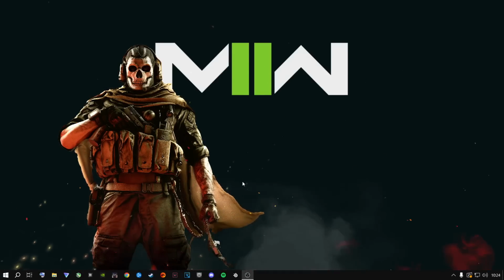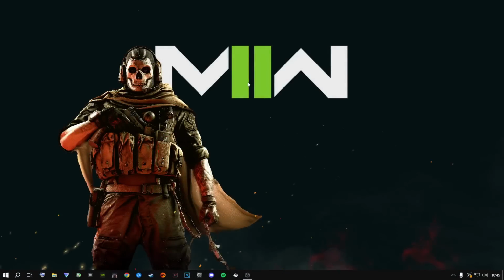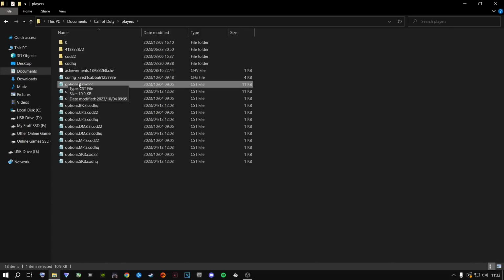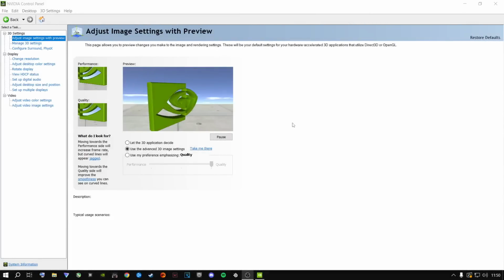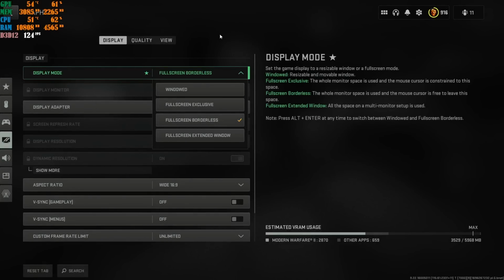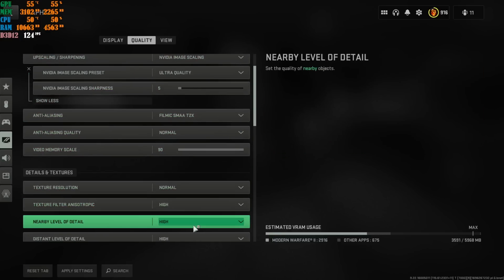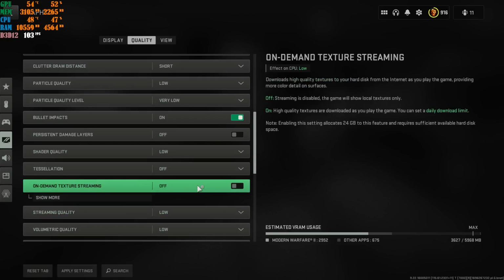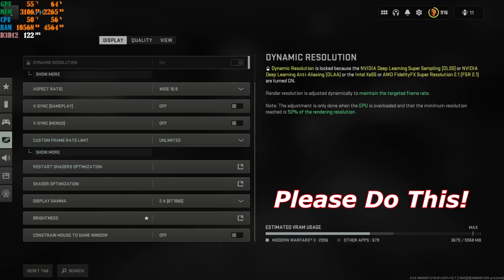Best PC Settings for COD Modern Warfare 2 (SEASON 6) (Optimize FPS & Visibility)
BEST PC Settings for Modern Warfare 2  Season 6 Right Now With The New Update And GPU Driver Updates, To Boost FPS/Fix Stutter/Fix Lag/Fix Gameplay.. Everything You Need To Know!!

Or Hit That Join Membership Button 👌🎮🖤

How to get more FPS out Of Warzone 2 (Season 6) 👌🎮✔

Warzone 2! (Season 6) FRAME Boost!🎮 ✔

Peace Out ✌

🕐 TIMESTAMPS 🕐
0:00 - Best Modern Warfare 2 Season 6 Settings
1:20 - Very Important Note!
2:42 - Best Windows Settings
7:49 - Do All 3 Files
9:41 -  sfc /scannow Do This!
10:43 - GPU Driver Update
12:13 - MW2 Config File Change
18:55 - Nvidia Control Panel Changes
22:23 - Best Ingame Settings
34:55 - Best View Settings
35:22 - Best Interface Settings
36:41 - Best Color Filters
37:35 - Most Important Step!